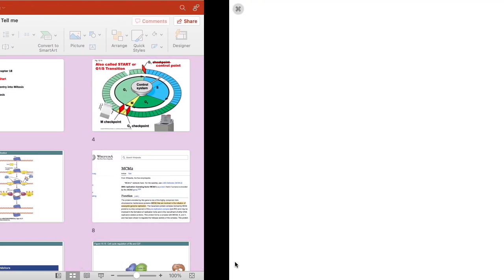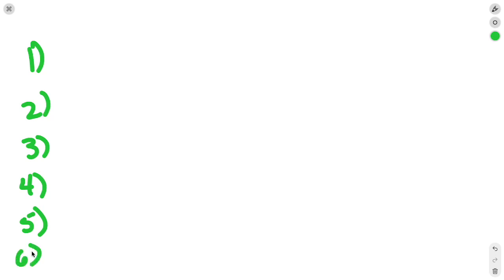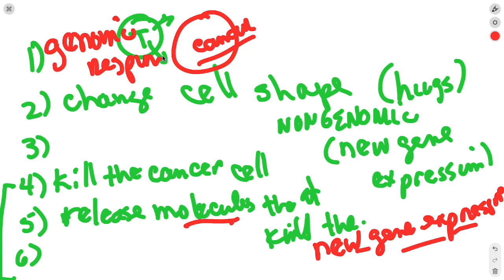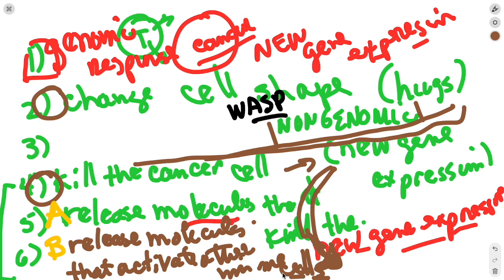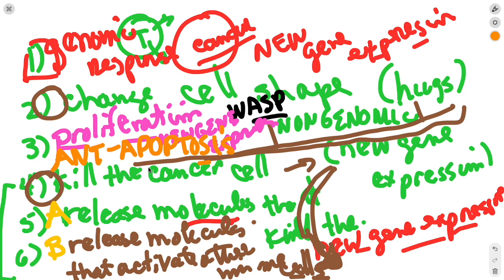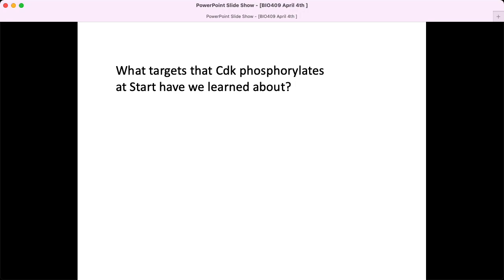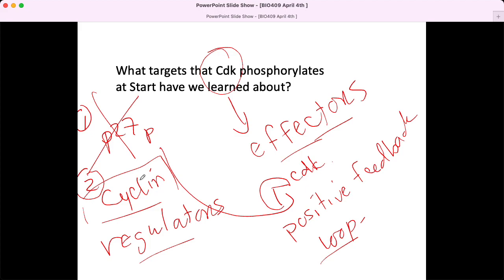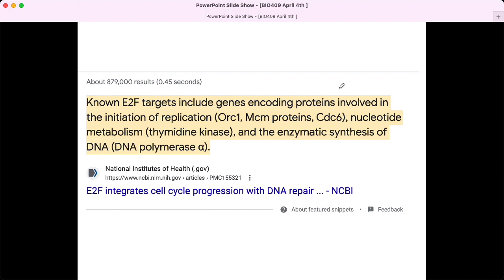Tues., April 4, BIO409/509 Cell and Molecular Biology, David Champlin, USM